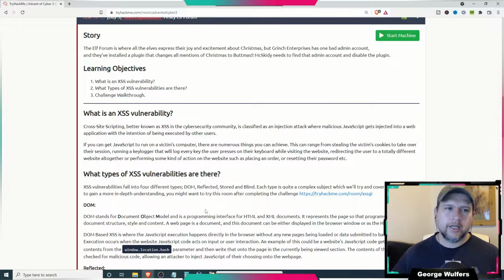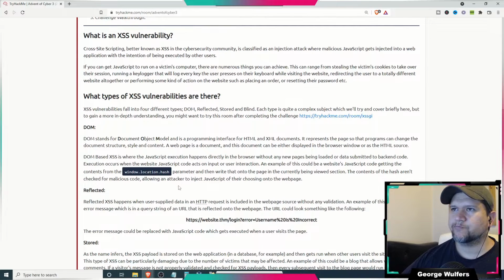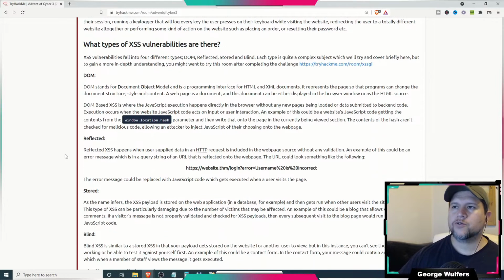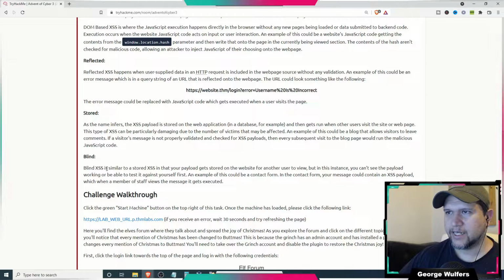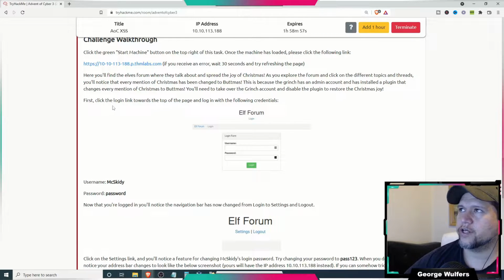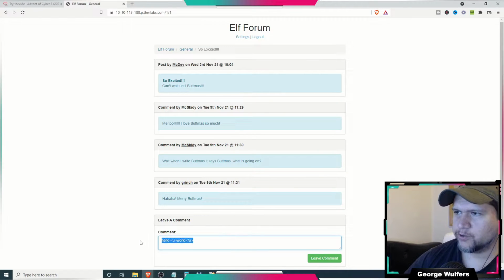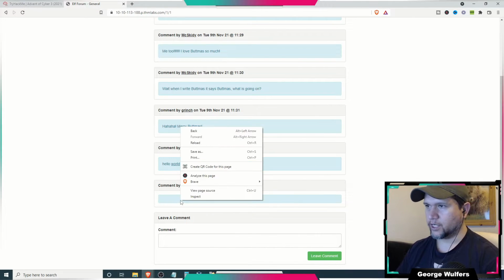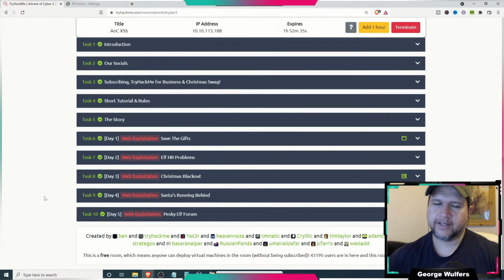TryHackMe - Advent of Cyber 3 - 2021 - Day 05 - XSS Vulnerability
TryHackMe - Advent of Cyber 3 - 2021 - Day 05 - XSS Vulnerability // Welcome to day 05! Lets learn all about Cross-site scripting vulnerabilities.

Links:
TryHackMe's Advent of Cyber 3